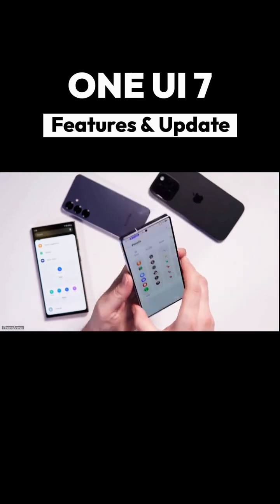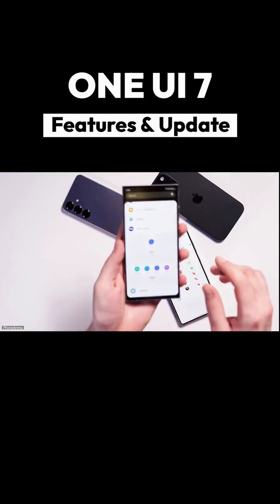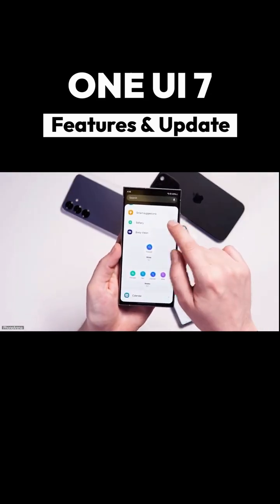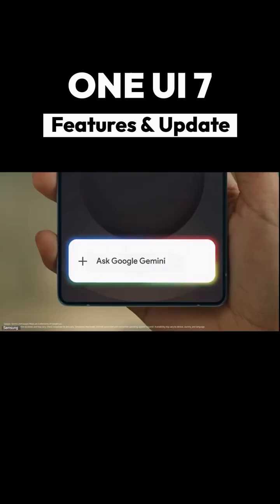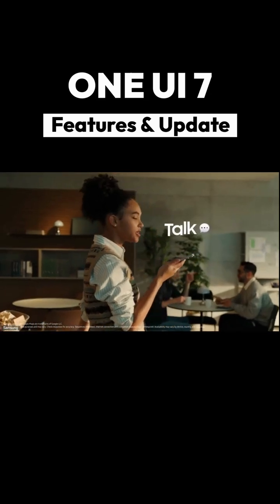Samsung One UI 7 – Hidden AI Features & Upgrades!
Samsung One UI 7 is here, bringing a major AI-powered overhaul to Galaxy devices! From the Galaxy S21 FE to the latest S24 series, this update introduces game-changing AI tools, redesigned quick settings, and a fresh UI inspired by iOS. 🧠📲 The new "Now Bar" works like Apple's Dynamic Island, while AI Select and Smart Search make navigation easier than ever. Plus, Samsung is shifting towards Google's Gemini AI, possibly replacing Bixby for good! 😲💡

🔍 Key Features in One UI 7:
✅ 3D icon redesign & vertical app drawer 🎨
✅ Revamped Quick Settings & Notifications 📲
✅ AI-powered Smart Search & Circle to Search 🔍
✅ New AI Select tool for quick actions 🤖
✅ Custom AI-generated stickers in Samsung Keyboard 🎭
✅ Google Gemini replacing Bixby on the S25 series 🤯